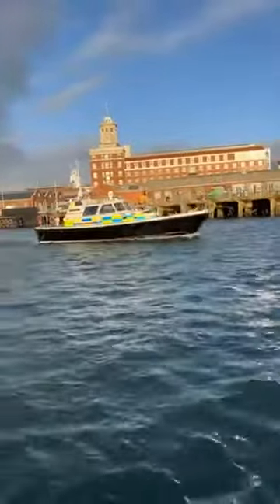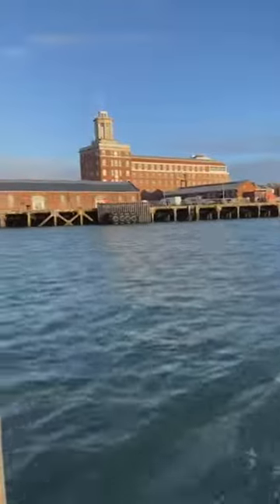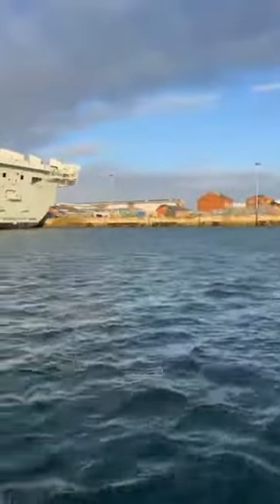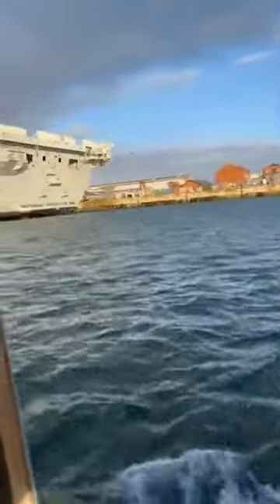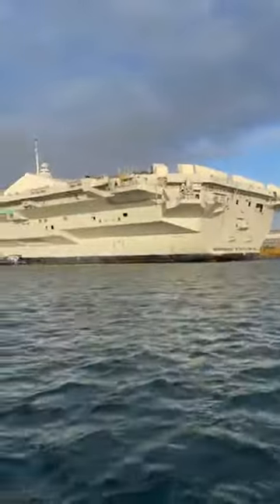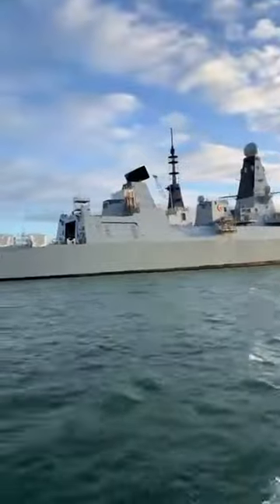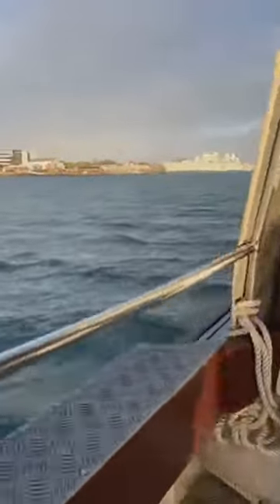FB Live: On Tour Boat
The Camera I use for now an IPHONE I'm looking for equipment to upgrade my vlogging
quality